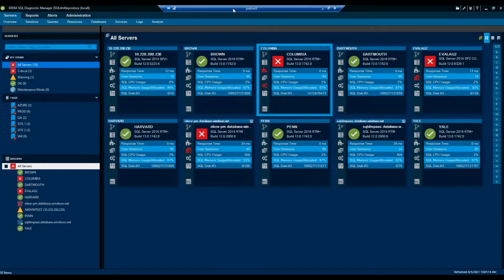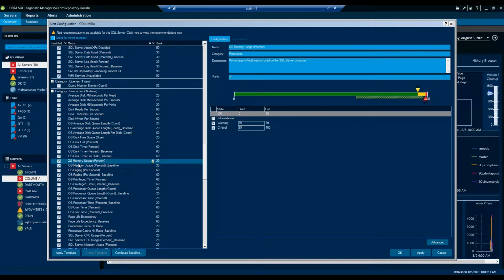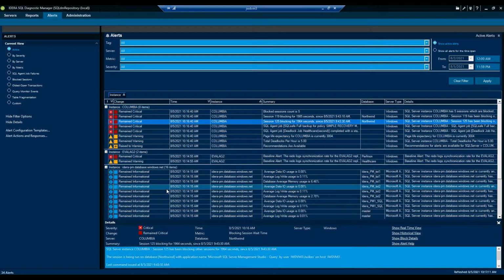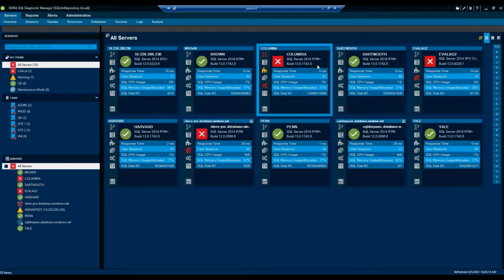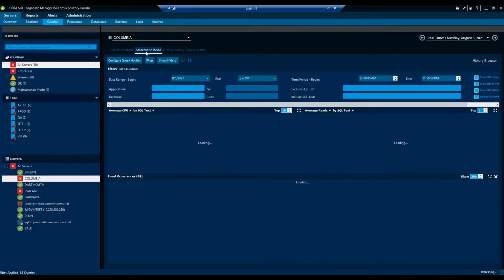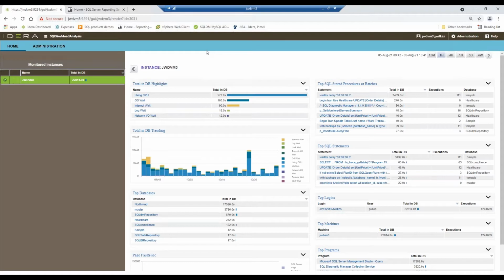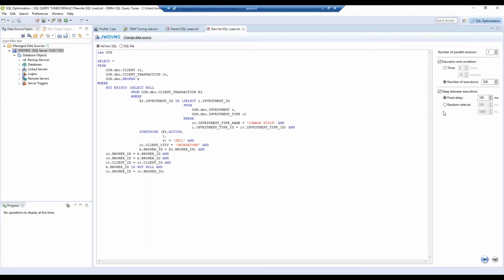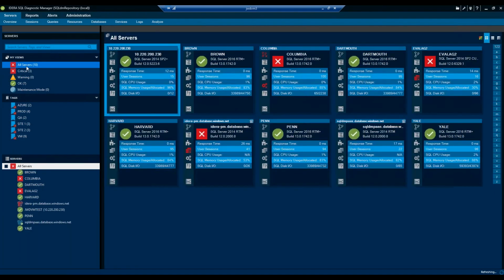Getting Started with SQL Diagnostic Manager Pro